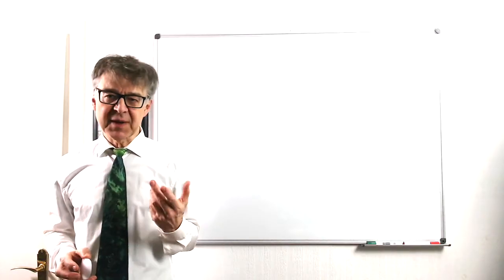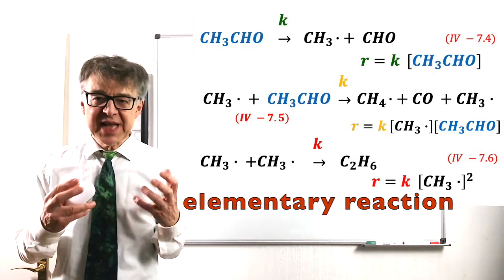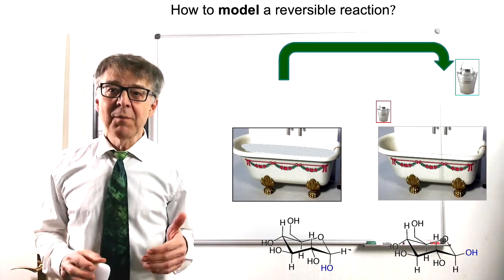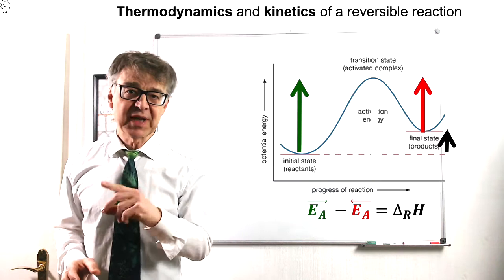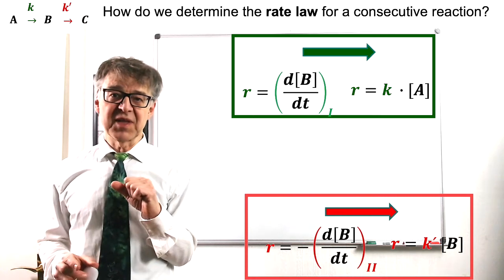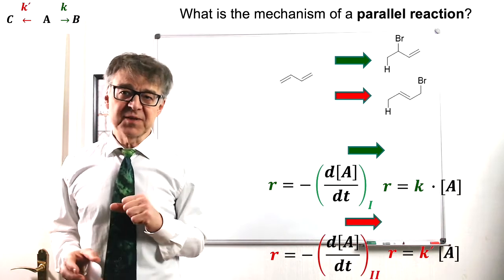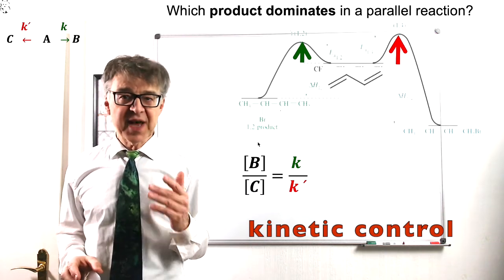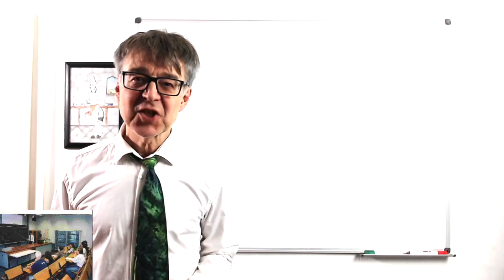Reaction Mechanism 101 (How to describe reversible/consecutive/parallel reactions) PhysChemBasics#10